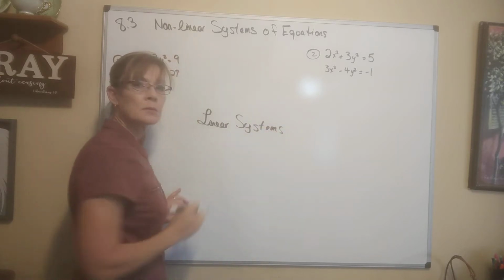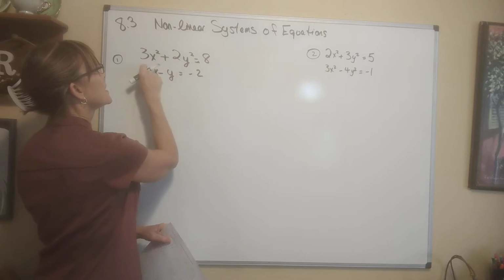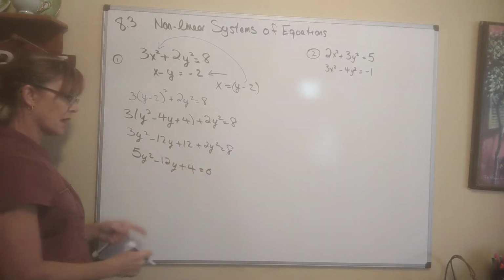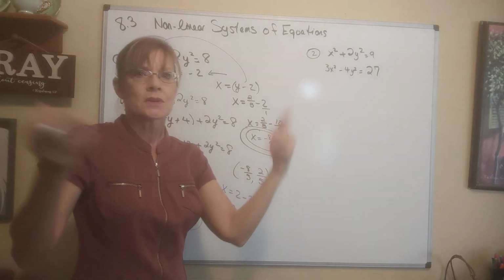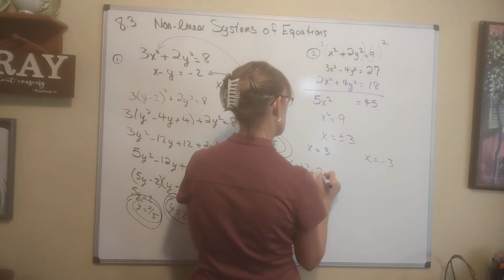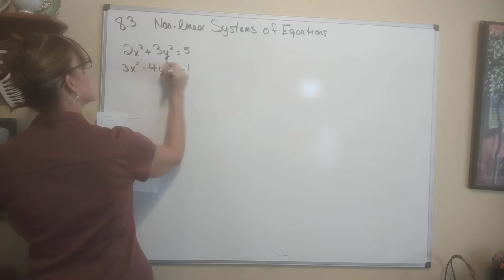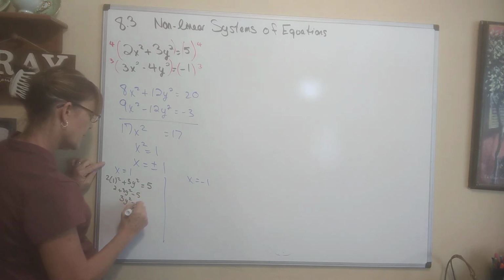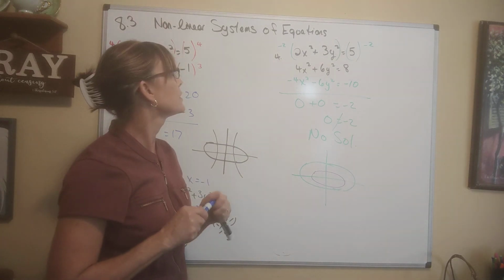Nonlinear Systems of Equations